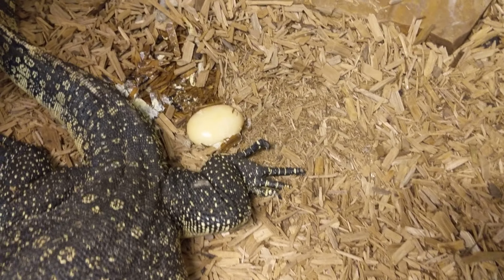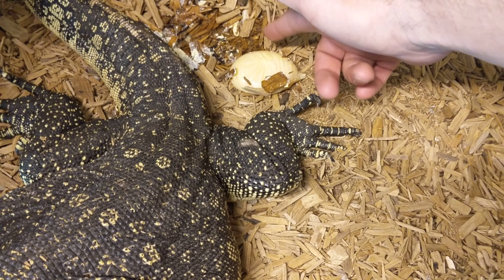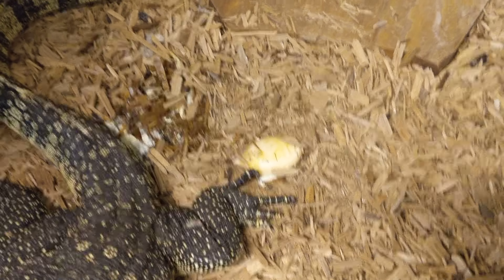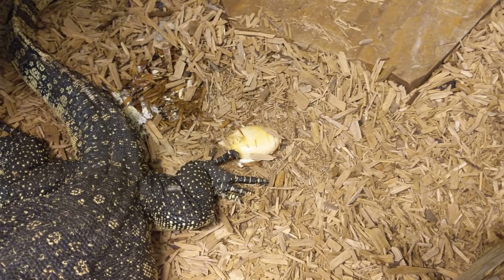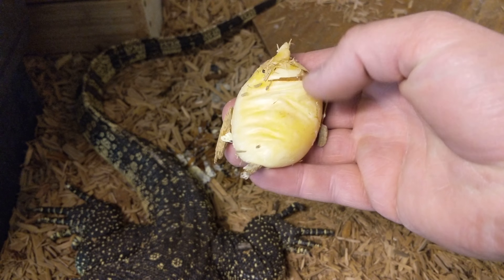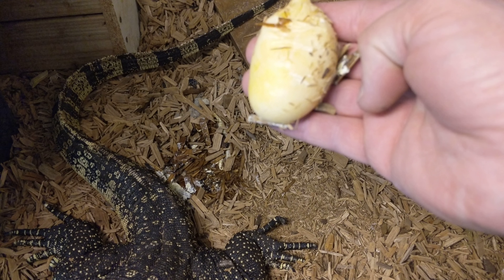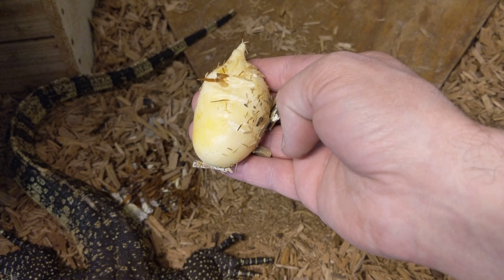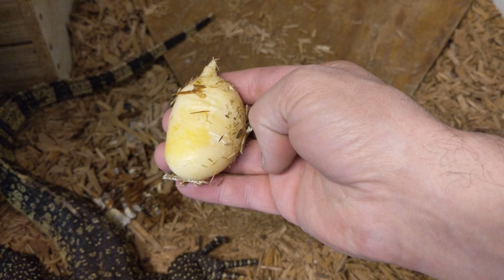Monitor Lizard Follicle